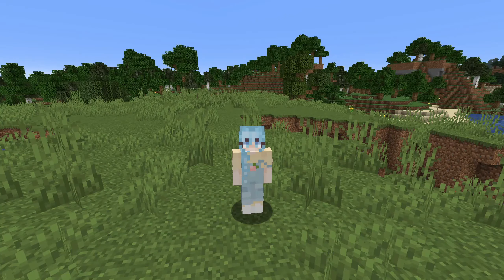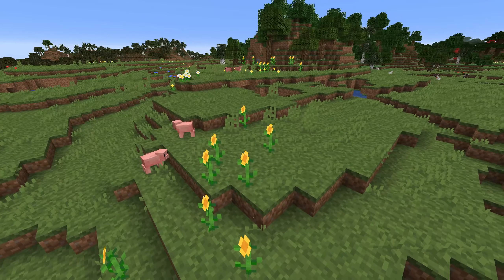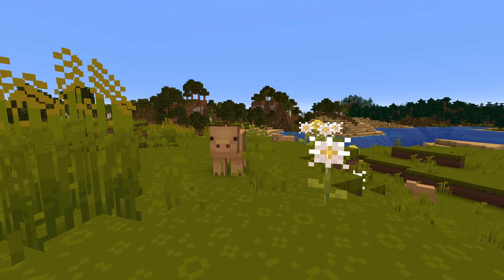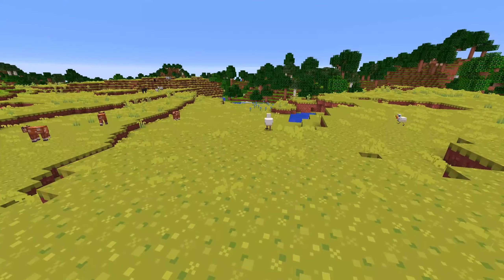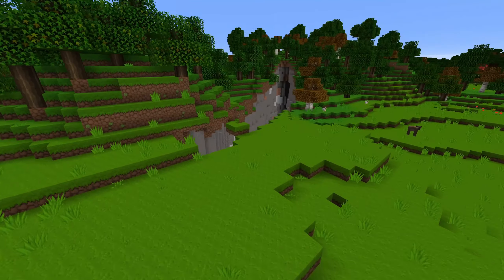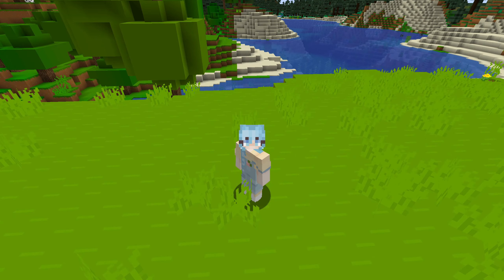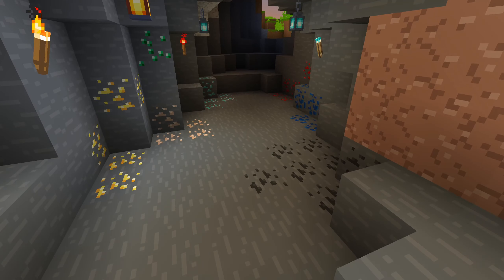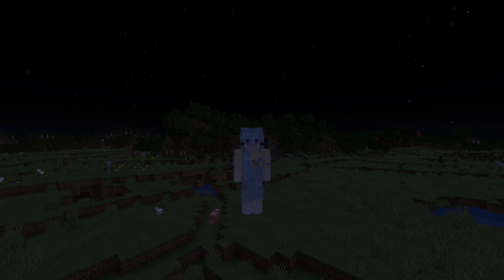Top 5 Cute 1.16 Texture Packs!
DOWNLOAD THE TEXTUREPACKS HERE! YOU NEED THEMMM!!!

Shaders: None! ❥
Texture pack: All Above! ❥
Friends: None! ❥
Server: None! ❥

faq:
what mic do i use?
 blue snowball!
what do i use to edit?
 filmora!

xox jossyroo❥

♡SOME OF MY VIDEOS ARE INSPIRED BY OTHER YOUTUBERS, BUT I AM NEVER COPYING ANYONE♡